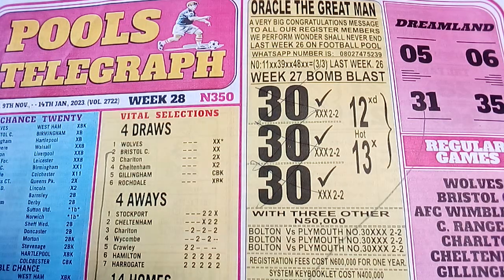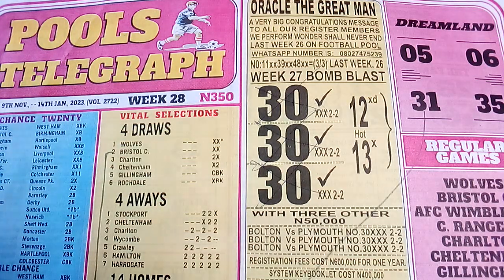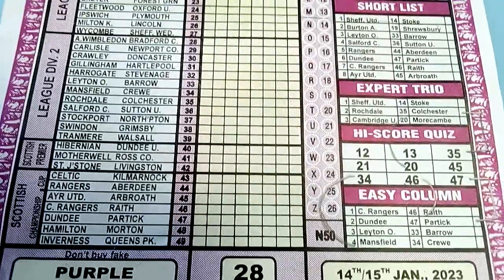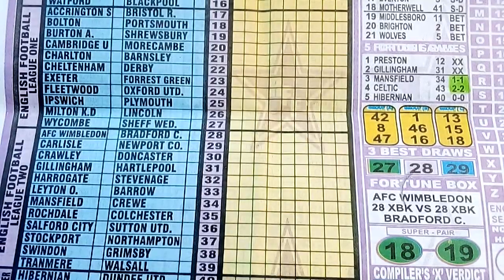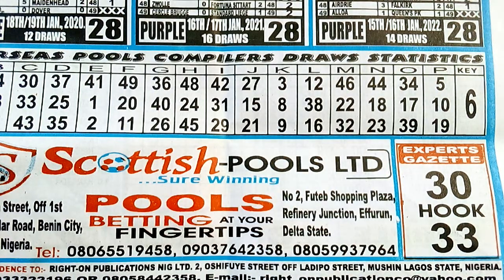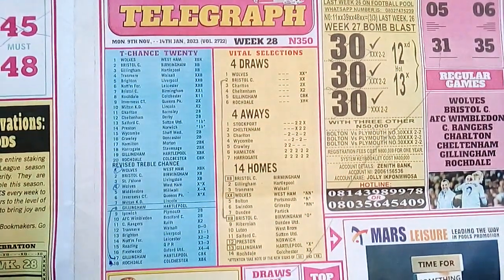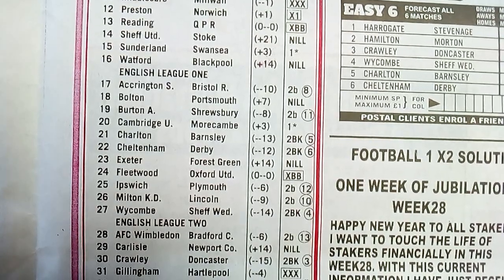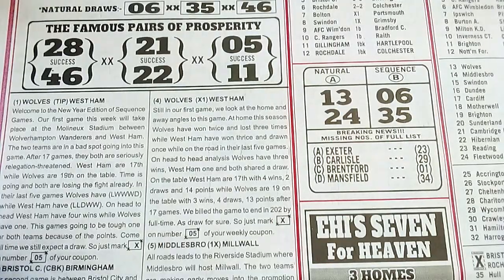WEEK 28,2023 UK FOOTBALL POOLS 3 BEST FORECASTING PAPERS PREVIEW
week 28,2023 the UK football pools draw sequence papers preview video presentation by Lucky 🌟 Star using the Pools Telegraph forecast paper, and Special Advance Fixtures and Right On Football Fixtures

the various ways to identify sure draw match from our UK football coupon fixture for week 28,2023 using Pools Telegraph forecast paper, Special Advance Fixtures and Right On Football Fixtures, presented by Lucky 🌟 Star @UCK788

The purpose of making this video,is to give you professional betting tips and betting strategy, soccer analysis and soccer predictions for your regular winnings. Given the fact that football predictions is cumbersome therefore you need professionals like UK coupon key to guide you to successful prediction weekly.

Football forecasting has to do with maths, probability, statistics, history and above all the use of pools forecasting papers to enhance accuracy consistently. Therefore it will be in your best interest to follow us weekly for your winning numbers.

- prediction football aujourd'hui
- prediction match
- bet prediction today
- betting tips today

predictions are available in the betting website's including sportybet, 1xbet and betway.